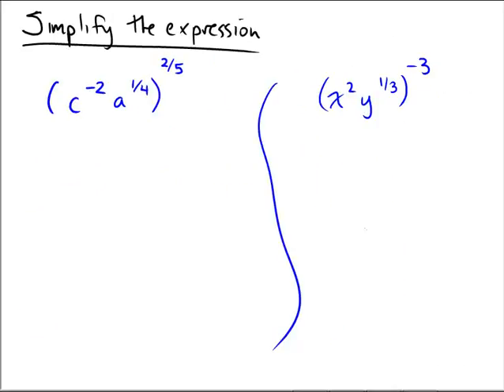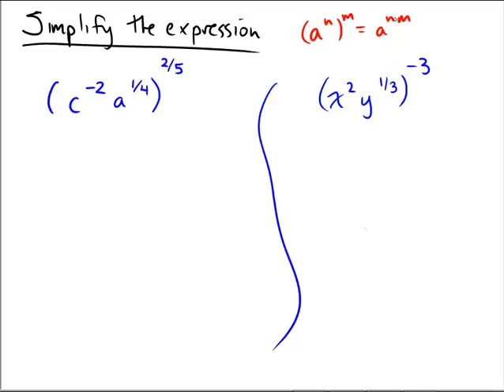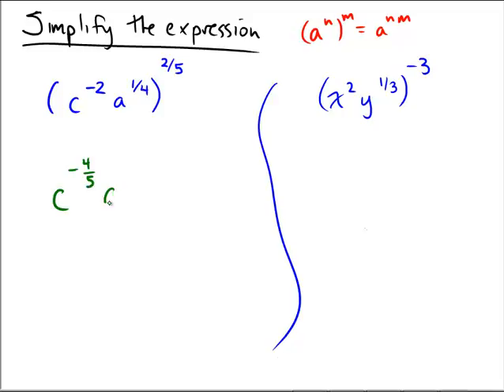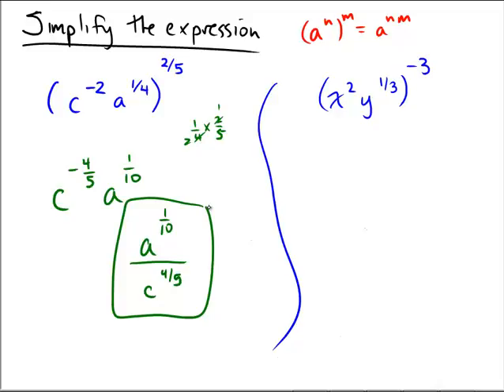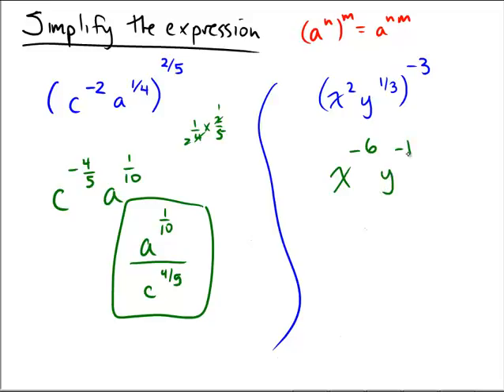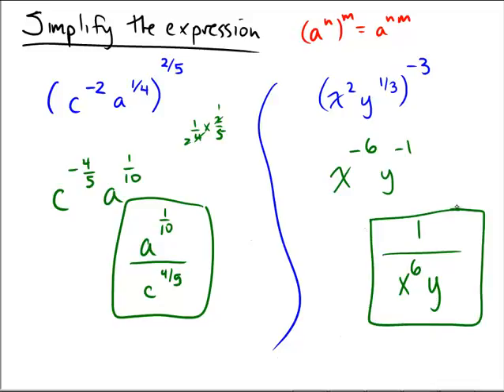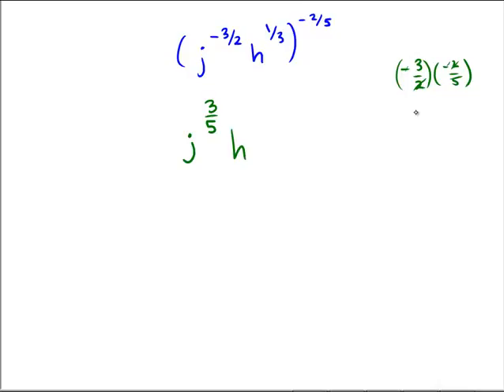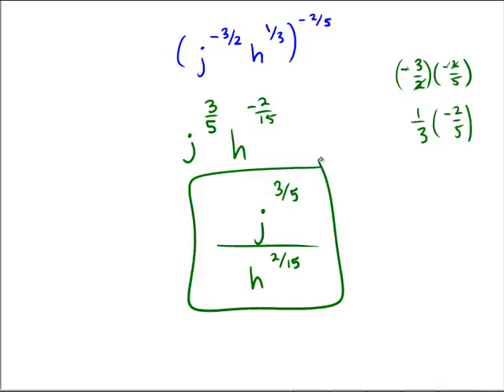Rational exponents: Powers of powers with negative exponents